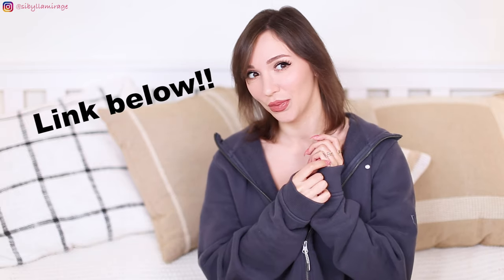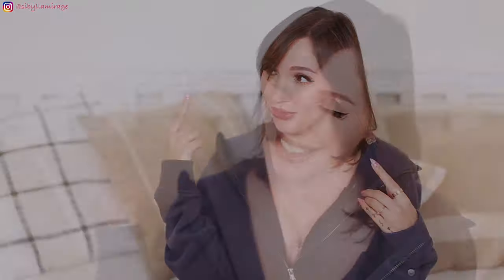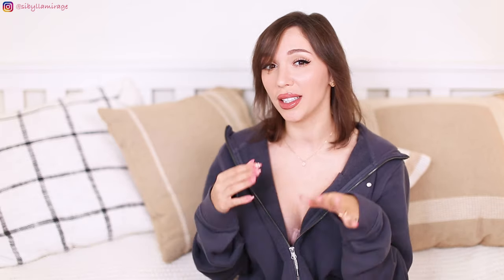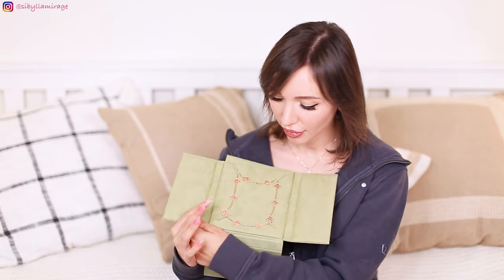Van Cleef Unboxing. Hammered Gold In Depth Review + Close Ups | Sibylla Mirage